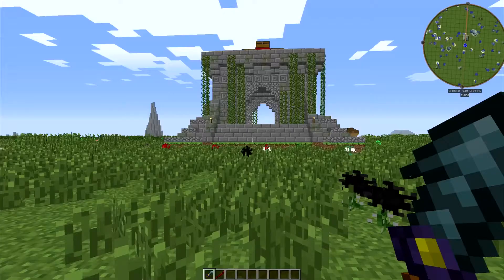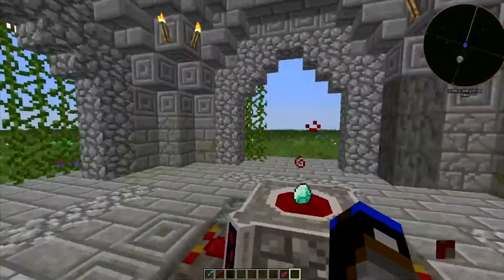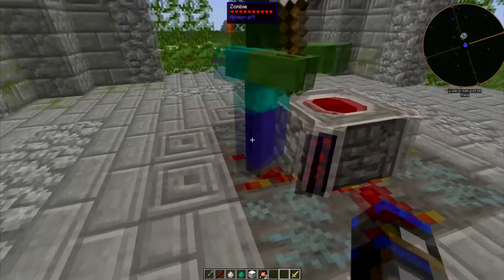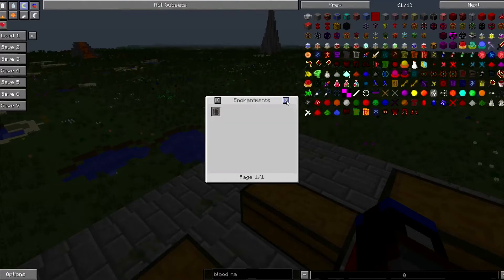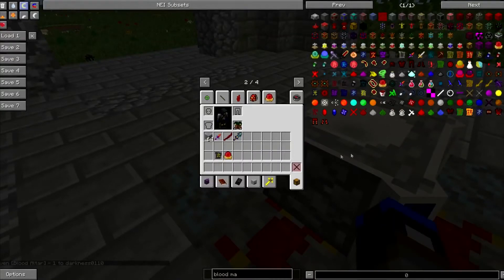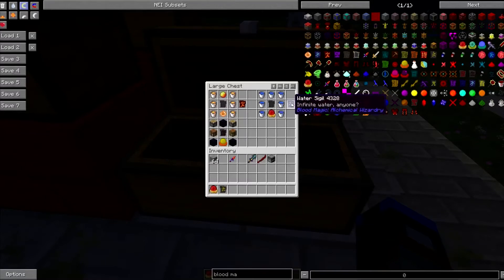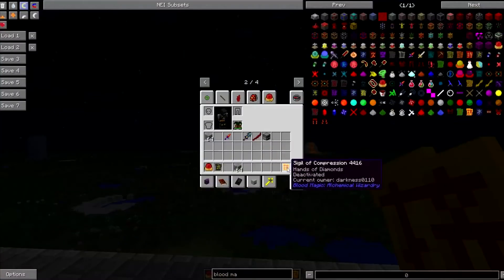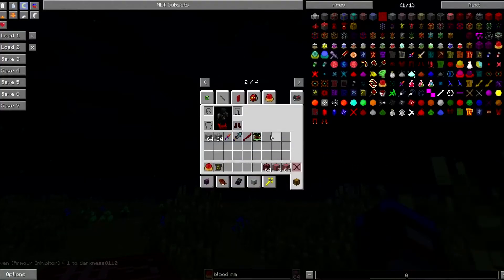Blood Magic Getting started: Minecraft Mods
Welcome back everyone to our mod review series in which I show you guys how to get started in some mods!

Also if you want me to show you certain parts (rituals in this case) just ask!!!